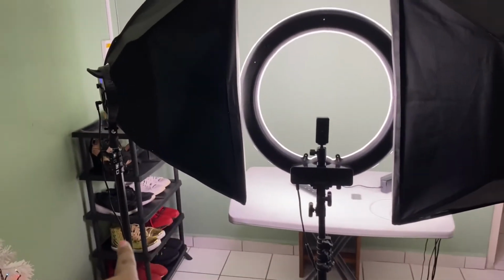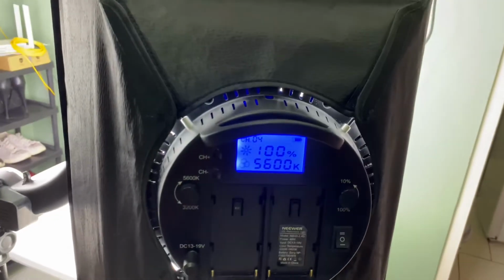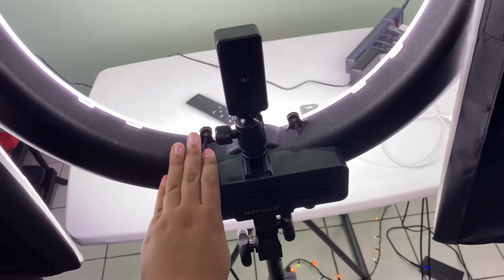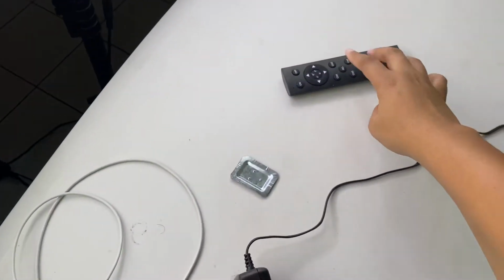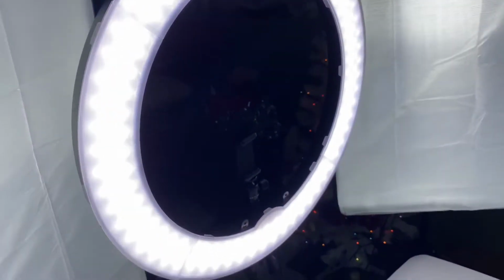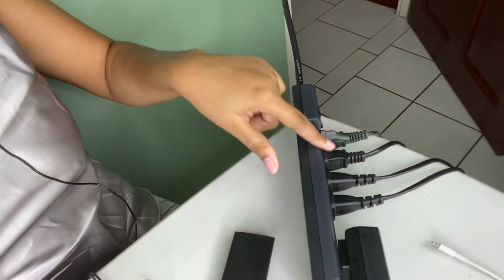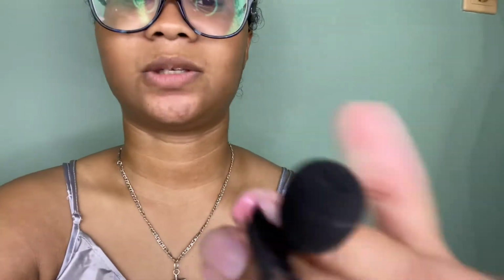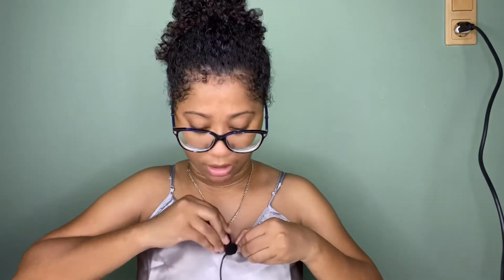How I Film My Youtube Videos | My Filming Setup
-My Own All Natural Hair Care Line For Growth, Strength, Moisture And Nourishment :

•Stickermule has custom stickers,custom mailers,custom tape and custom labels

-I film with my iphone 11